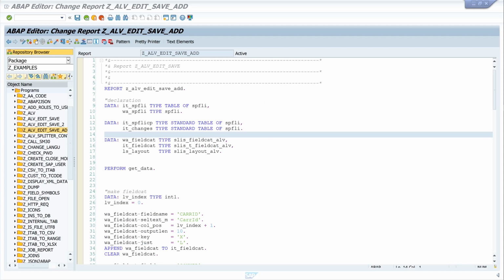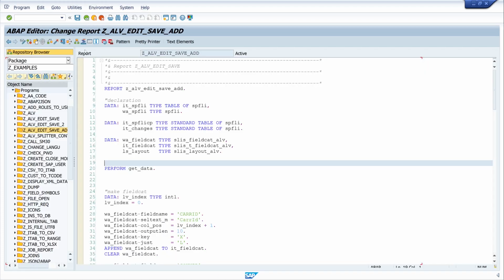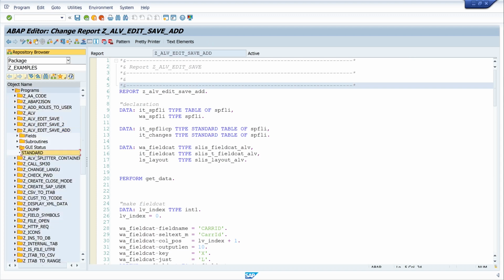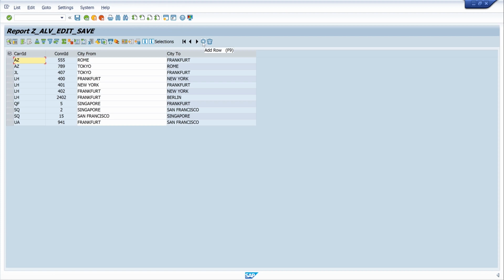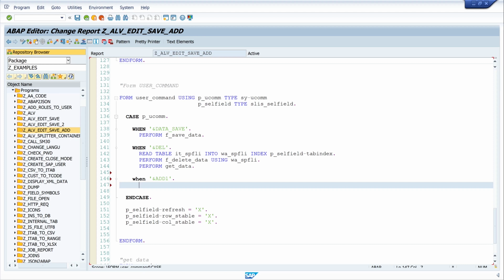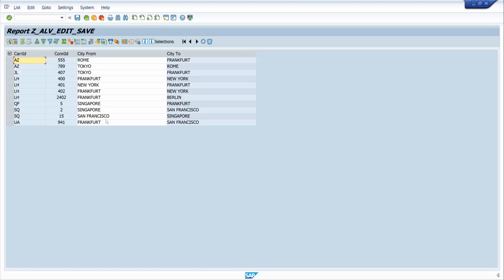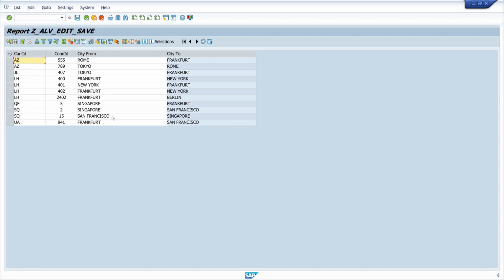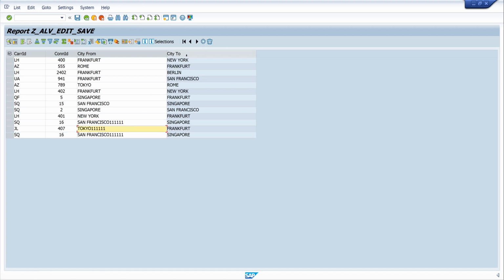Add, Insert or Copy Row in ALV Grid - Edit and Save [english]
In this video I will show you how to add or copy a row in an ALV Grid. The newly added rows can then be edited and saved. I am expanding the following video of mine with the title: ALV Grid Editable - Edit and Save Entries [english]
A small warning at this point, the sound quality is unfortunately not the best due to my not optimally adjusted microphone filters. By now this should be better.

▬▬  My Hardware  ▬▬▬▬▬▬▬▬▬▬▬▬▬

▬▬  Further Links  ▬▬▬▬▬▬▬▬▬▬▬▬▬▬▬